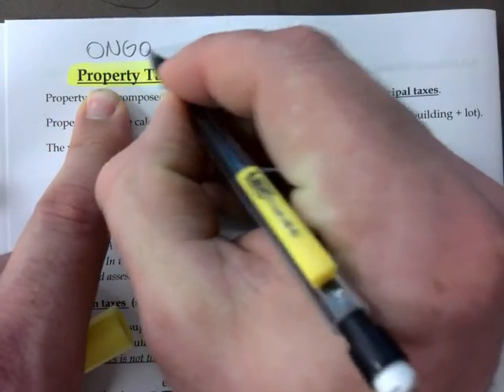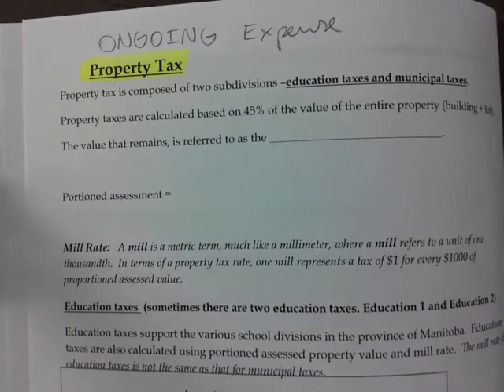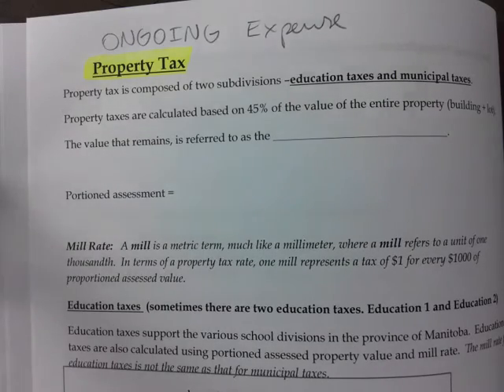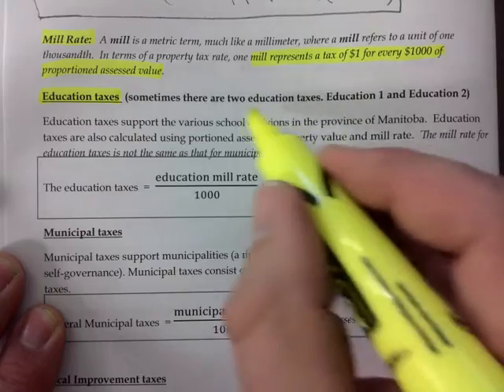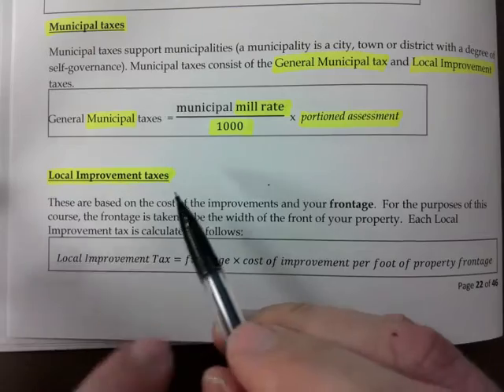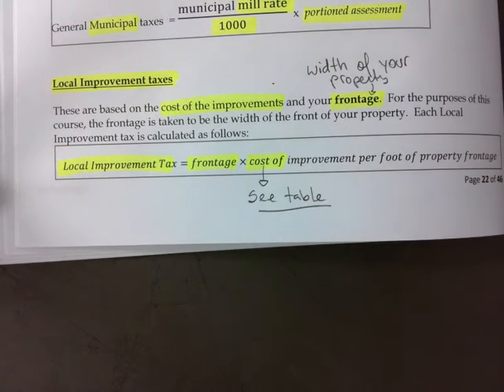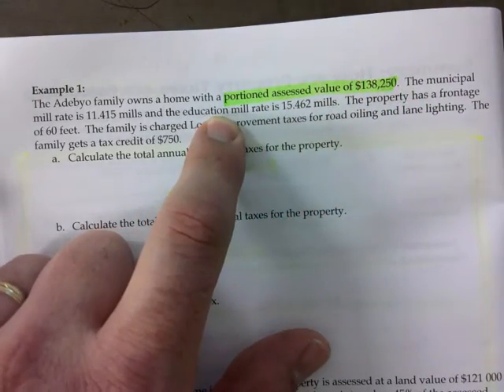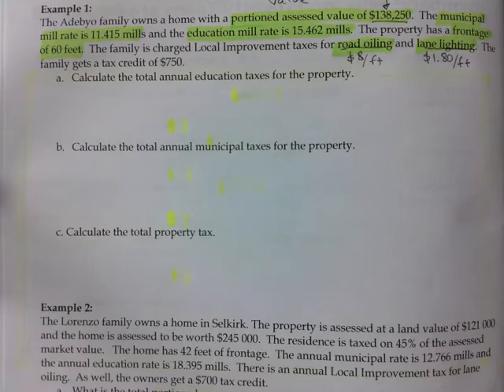ESMR4S 05 PROPERTY TAX